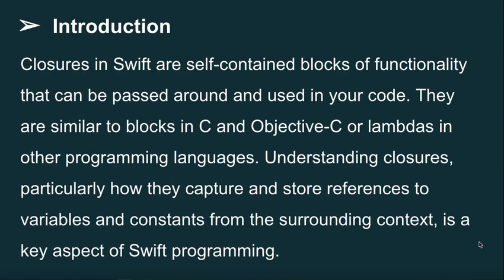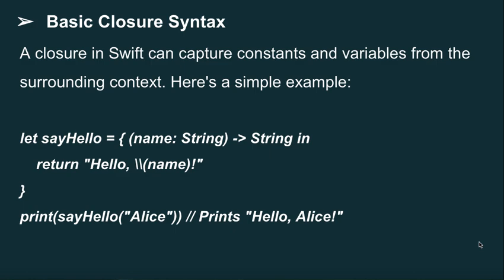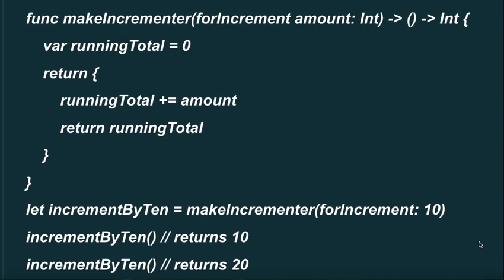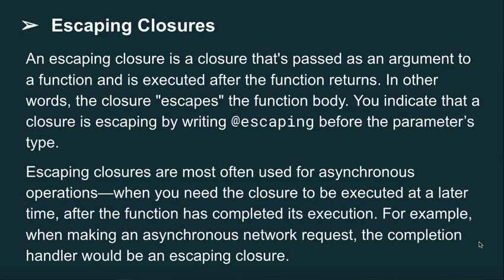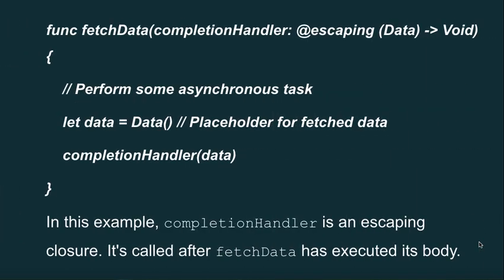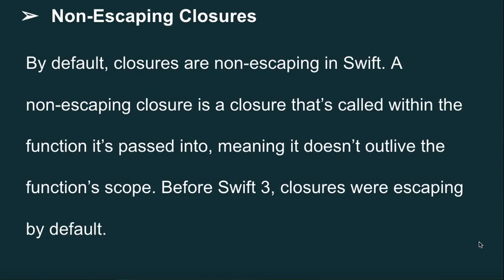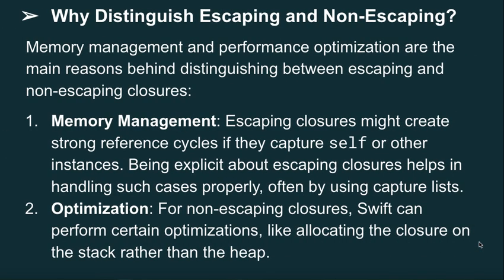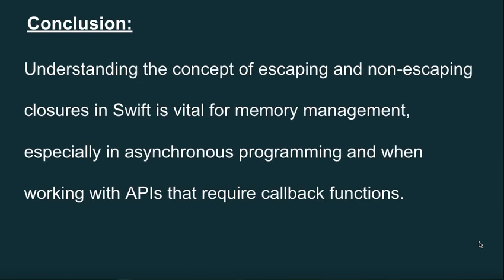Swift Closures: The Key to Functional Programming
Watch this informative and engaging video to learn all about Swift closures, a powerful feature in Swift programming. Discover how closures work, their syntax, and practical examples of how to use them in your code. Whether you're a beginner or an experienced developer, this video will deepen your understanding of closures in Swift.

swift,
swift programming,
swift language,
swift closures tutorial,
swift closures explained,
swift closures examples,
swift closure syntax,
swift closure parameters,
swift closure capture list,
swift asynchronous closures
iOS development with closures,
Advanced Swift closure techniques,
Mastering closures in Swift,
Swift closure best practices,
Understanding Swift closure syntax,
Swift closure examples,
Using closures in Swift programming,
Functional programming with Swift closures,
Exploring closure capture lists in Swift,
Lambda expressions in Swift